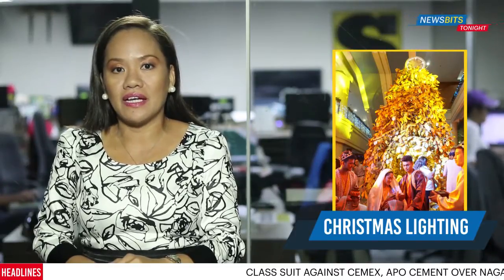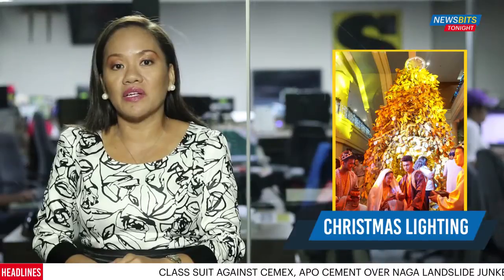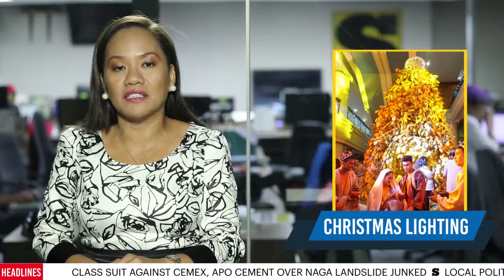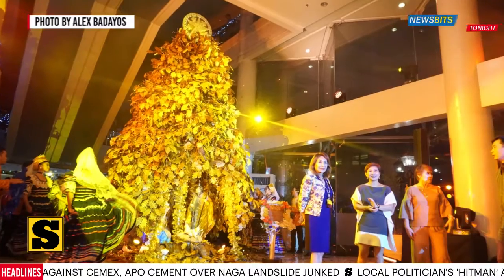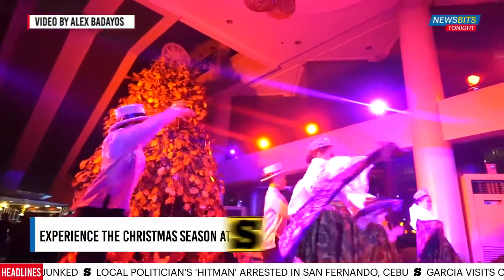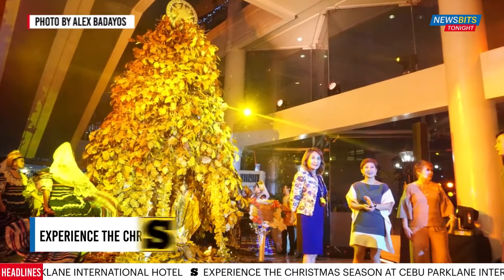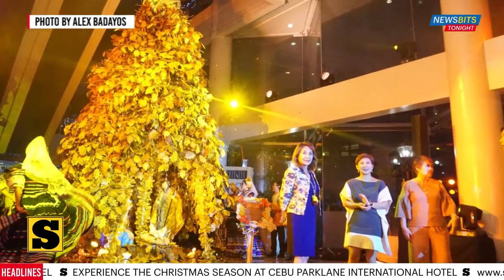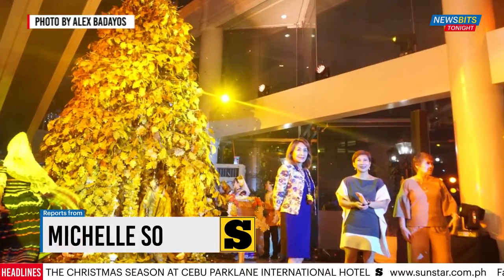Experience the christmas season at Cebu Parklane International hotel